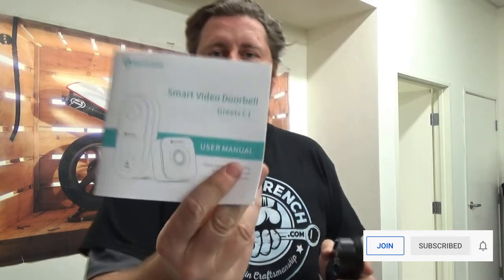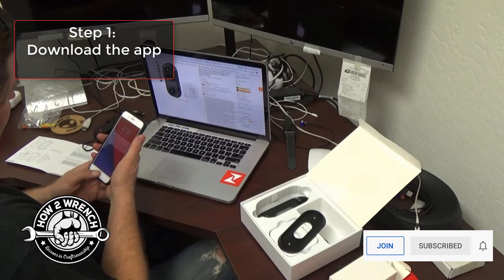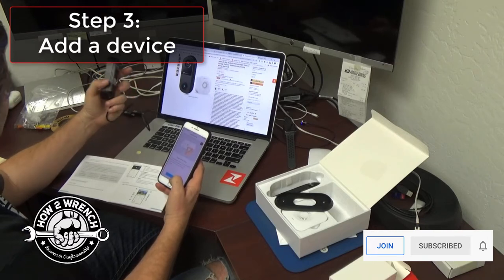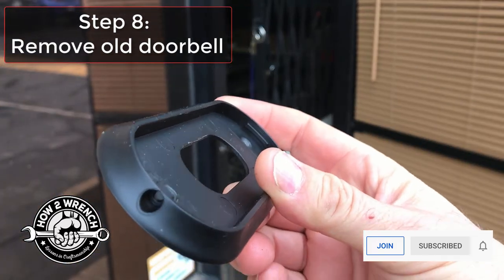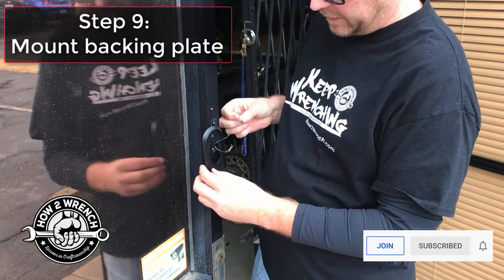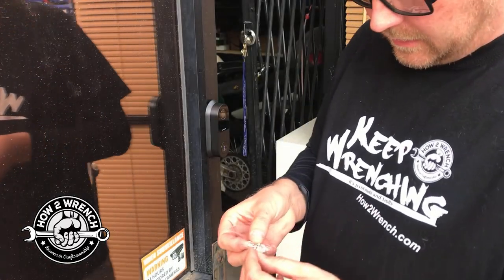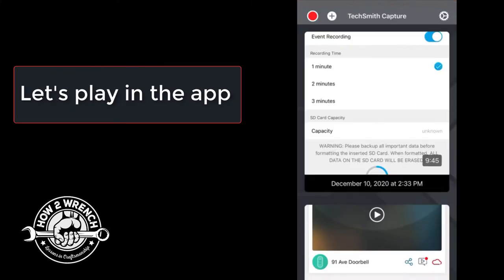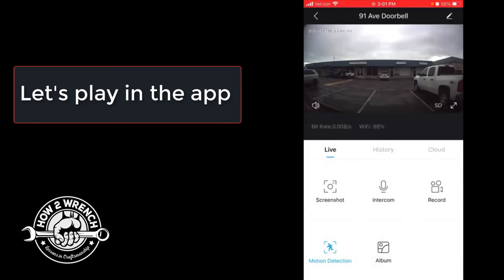HeimVision 2k Video Doorbell. No more missed packages & awesome security! How to install and use app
We install and test the HeimVision 2K Video Doorbell. Is this the best video doorbell on the market?
HeimVision 2K Video Doorbell, Wi-Fi Doorbell Camera with Wireless Chime, Motion Activated Alerts, 2-Way Audio, Enhanced Night Vision, 2-Storage Options, Weatherproof (Existing Wiring Required)

Time Stamps:
0:00 Subscribe/Raffle
0:12 Intro- Missed packages and security concerns
0:48 The fix- HeimVision Security doorbell camera
1:56 What comes in the box
3:36 Step 1 App Download
4:38 Step 2 Power up the doorbell
5:25 Step 3 Add a device
6:19 Step 4 Reset device
6:48 Step 5 Select 2.4GHz WiFi
9:25 Step 6 Verify Device is paired
9:32 Install SD card
9:41 Step 8 Remove old doorbell
13:03 Step 9 Wire to terminals
13:22 Step 10 Mount camera in top hook and slide into base.
15:16 Testing it out
15:26 What the app on your phone looks like
15:48 Let’s look around the app